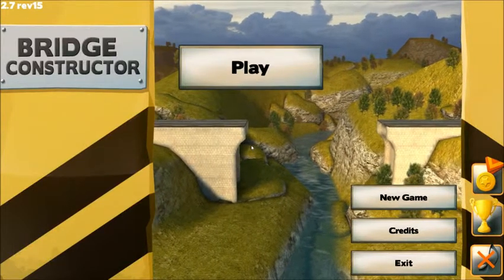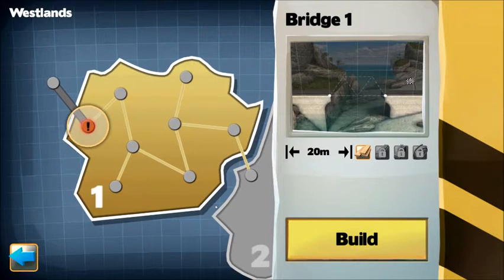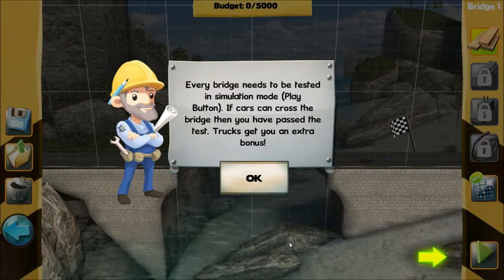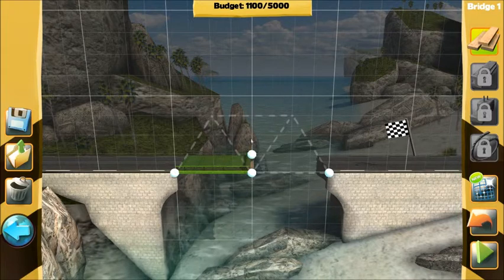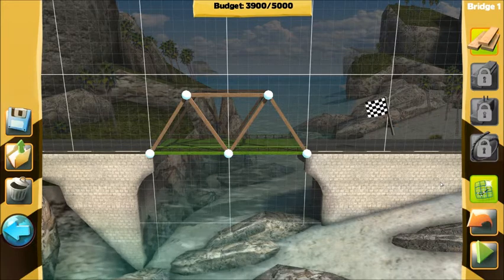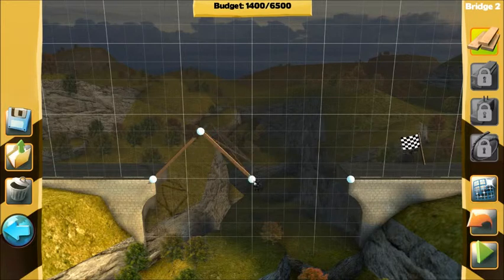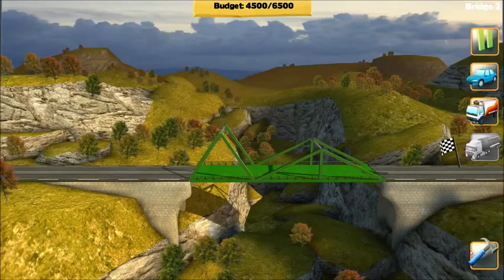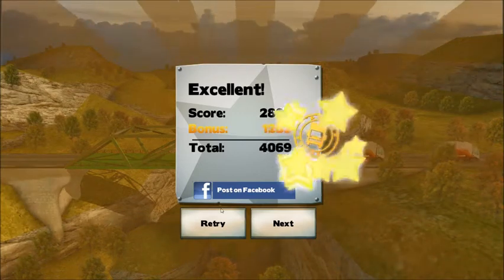Bridge Constructor - #1 The Easy Bridges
This is my try at Bridge Constructor, first time playing.

New at these types of videos so please don't give me or other people a hard time.

Introduction Music: Patience by Jahzzar
Ending music: Caroline by TenPenny Joke